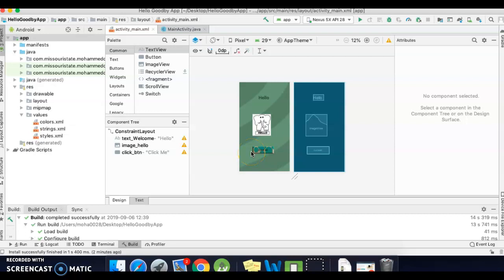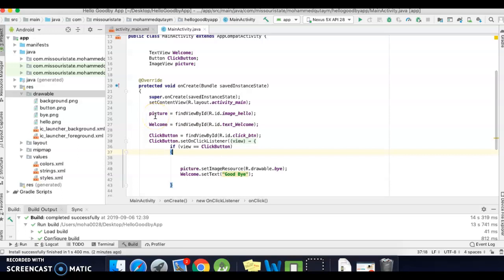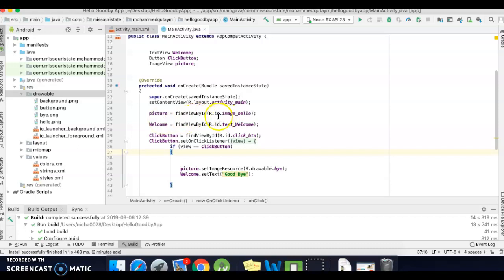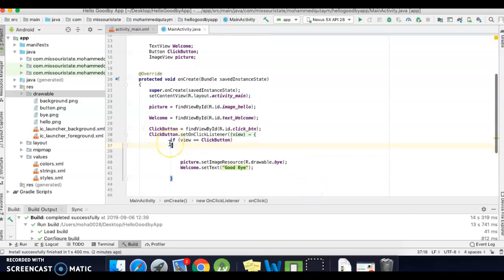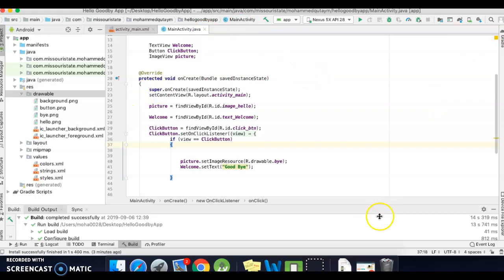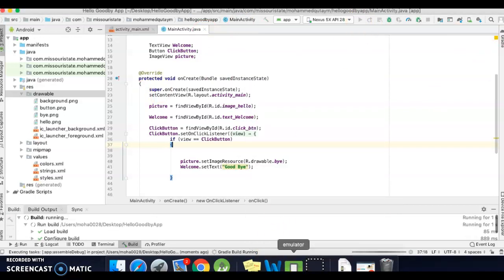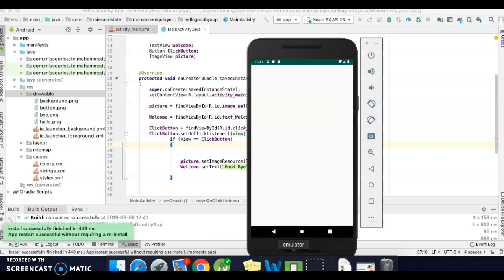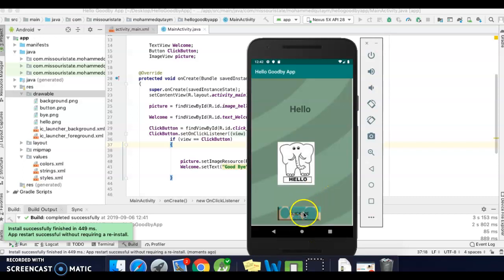Hello GoodBye app